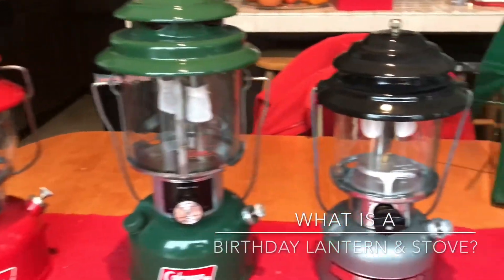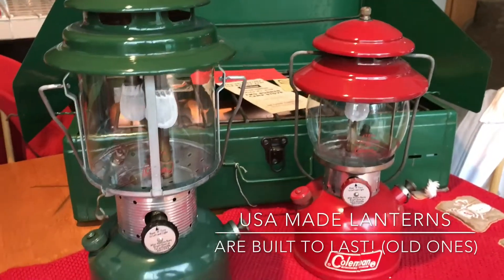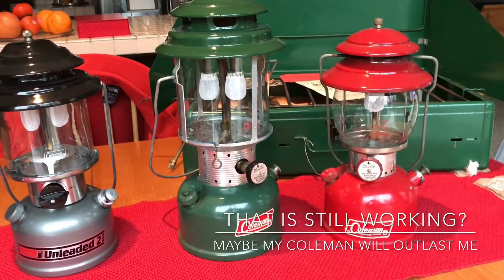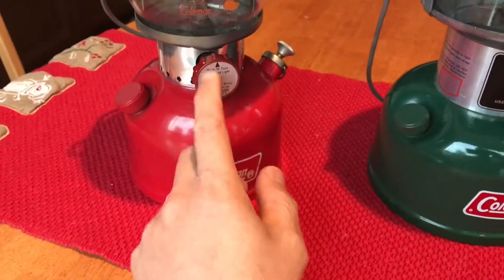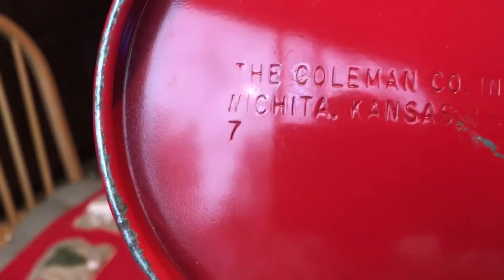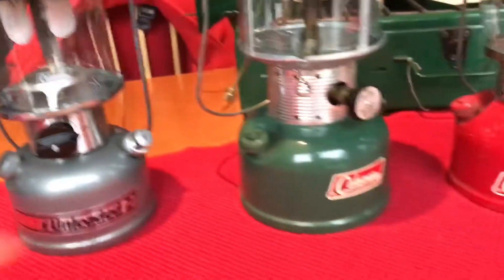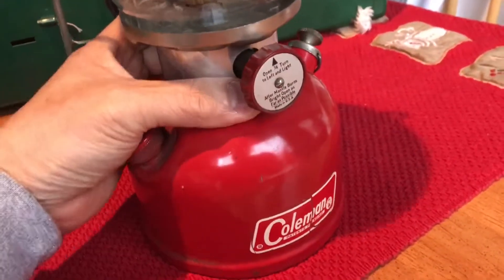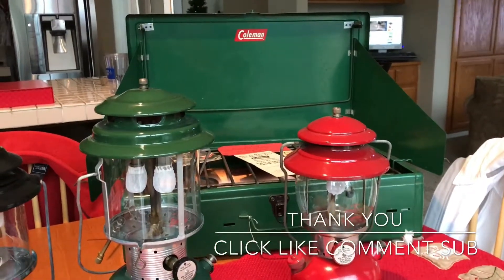What is a Coleman Birthday Lantern? Or Stove? This video will explain what it is. Get collecting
What is a Coleman Birthday Lantern? Or Stove? This video will explain what it is. Perhaps get you started collecting Coleman Lanterns and Stoves. White Gas Lanterns and Stove are built to last! Great for Prep too!